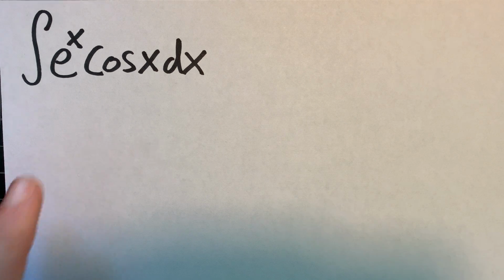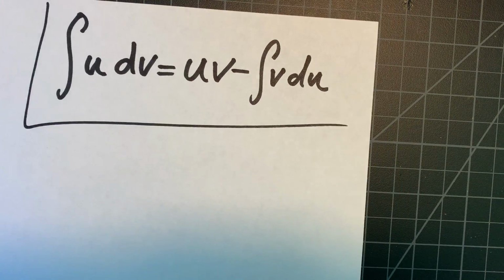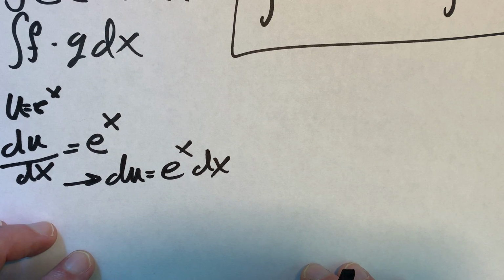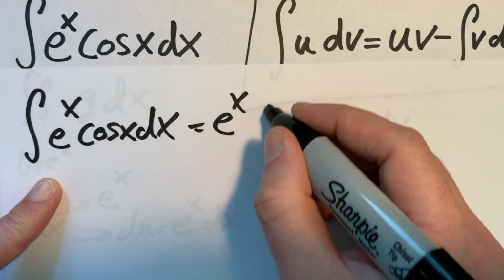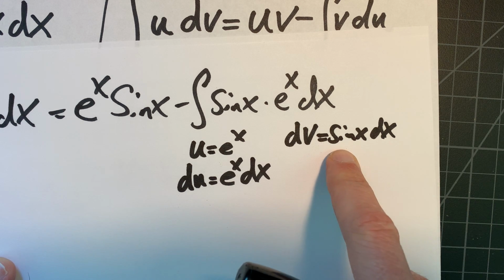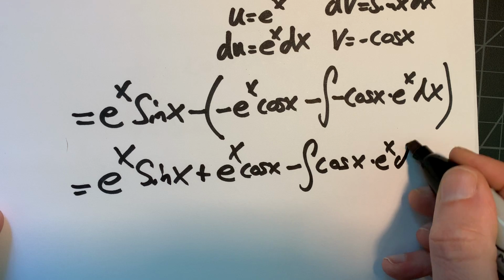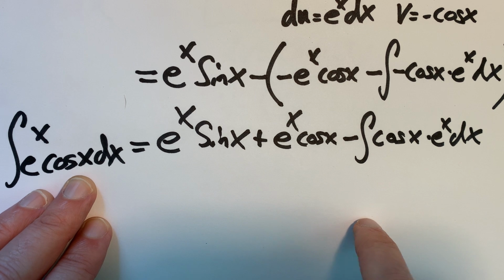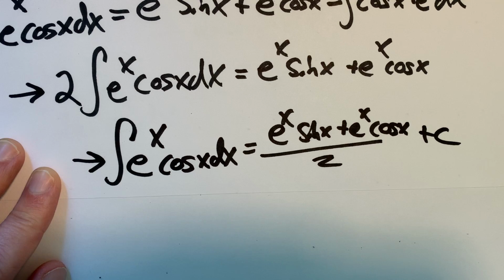Evaluate The Integral ∫e^x cosx dx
This is an interesting integral where the result is the integral itself. Integrate the definite integral e^x cosx.